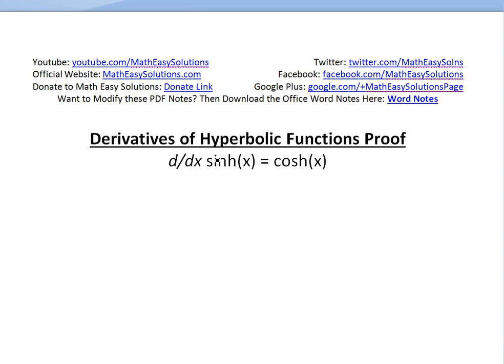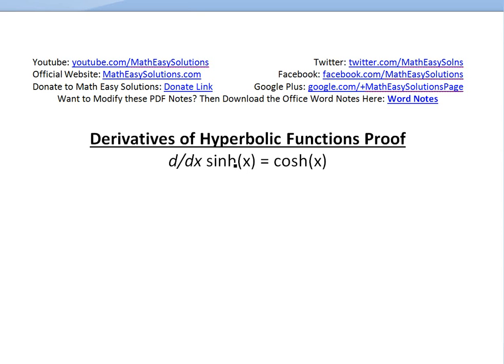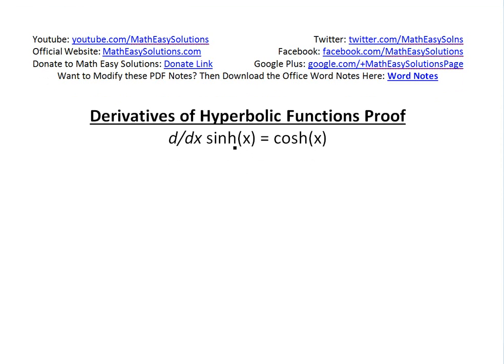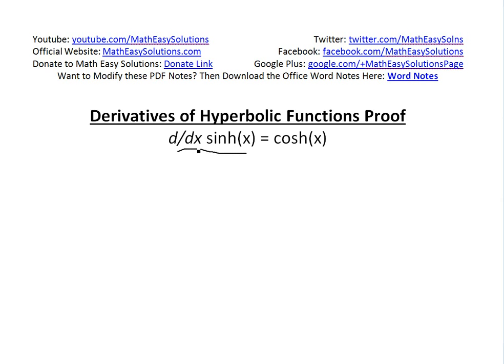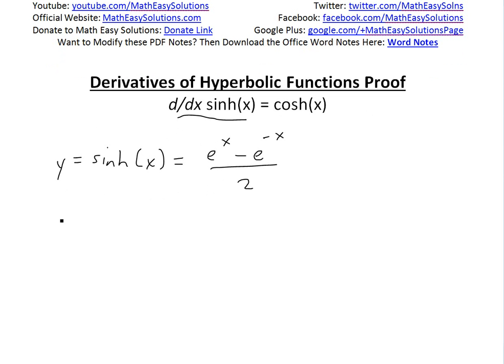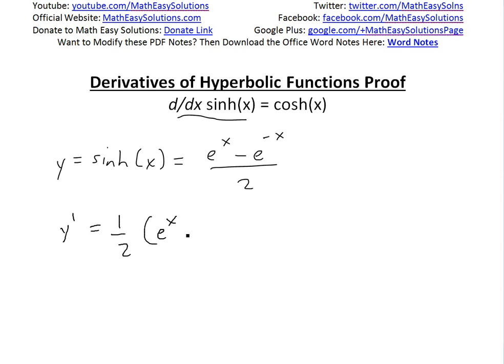Derivatives of Hyperbolic Trigonometry: sinh(x)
In this video I go over the derivative of hyperbolic sine or sinh(x) and show that it equals cosh(x).